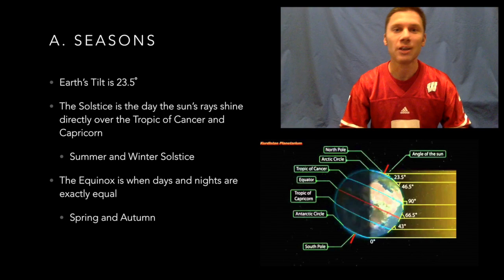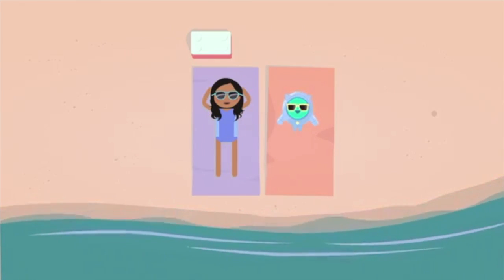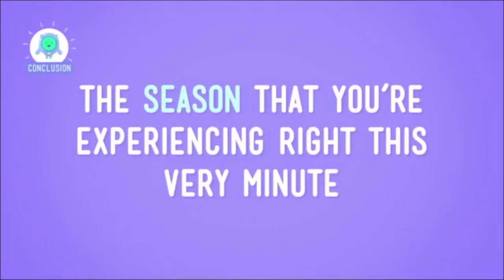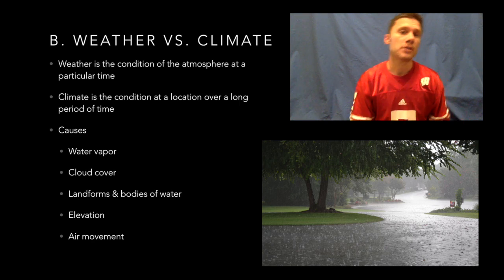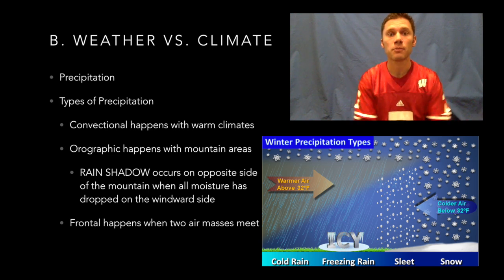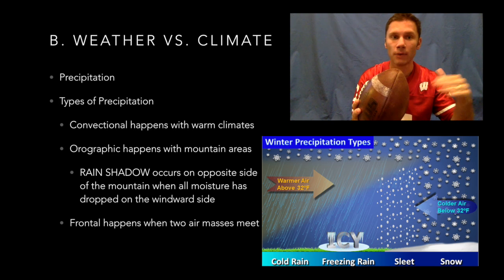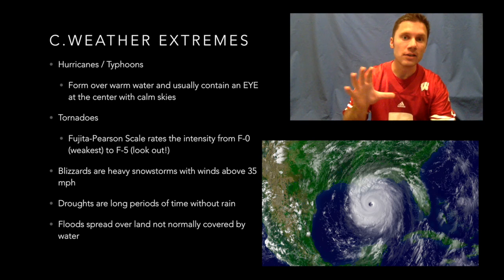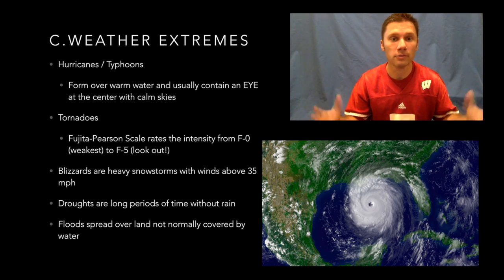Geo Ch 3.1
Geography Ch. 3.1